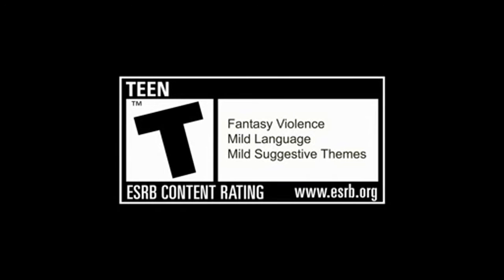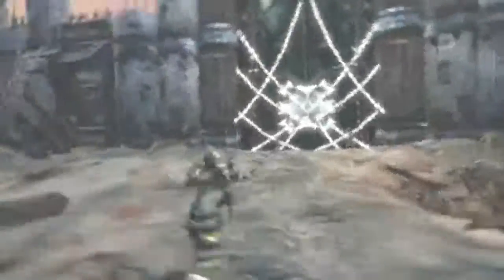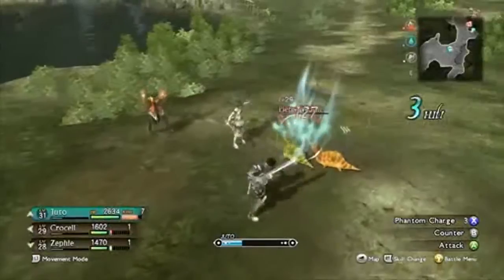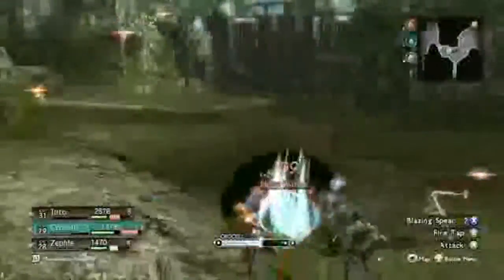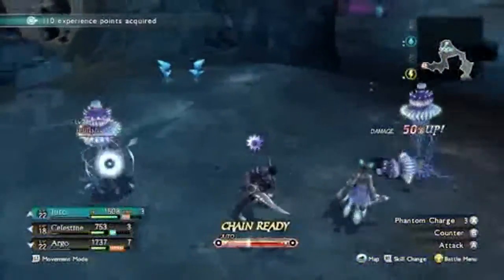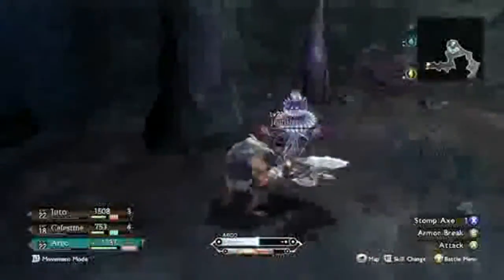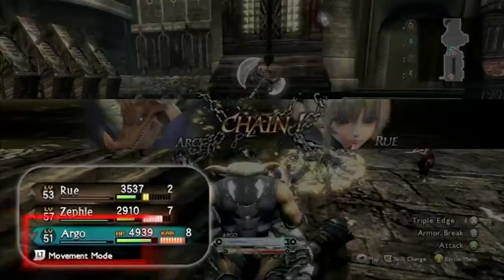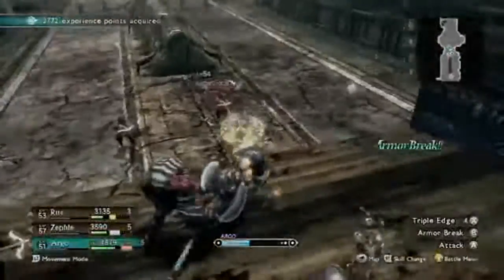Magna Carta 2: Walkthrough - Video